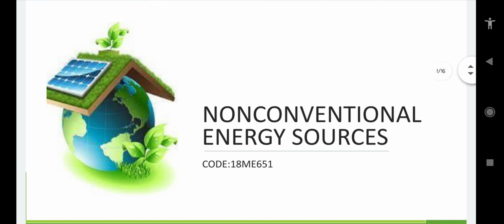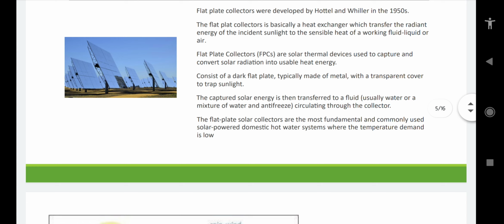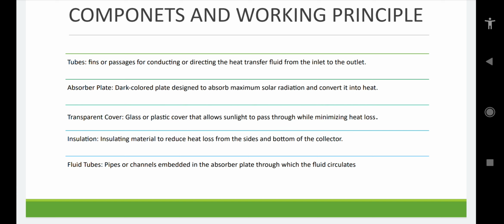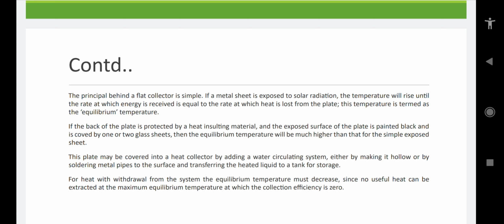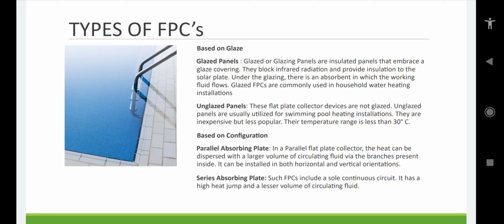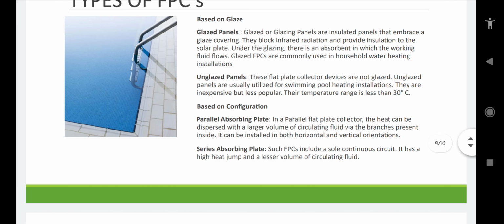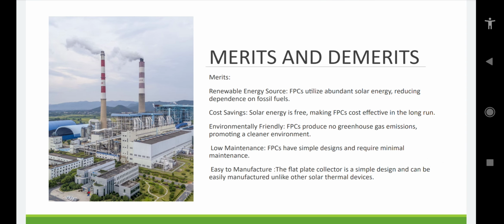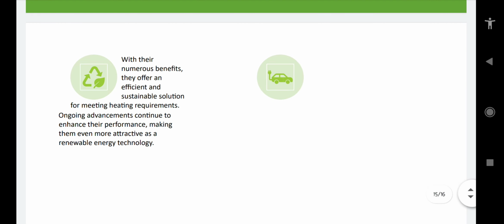NCES flat plate collector and it's Applications